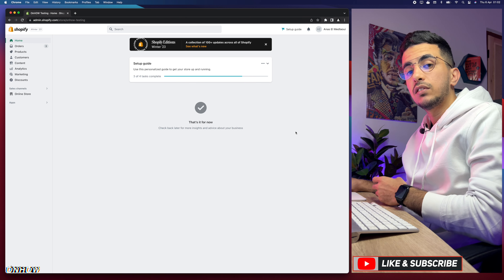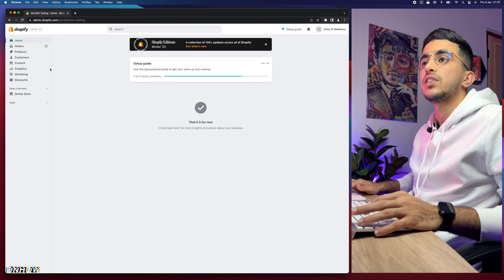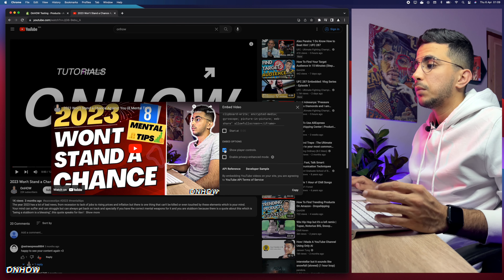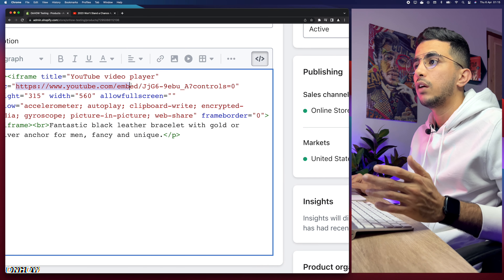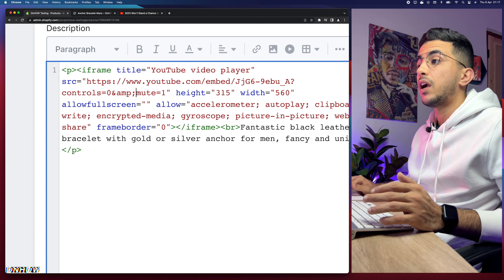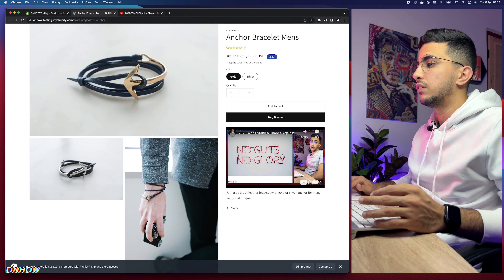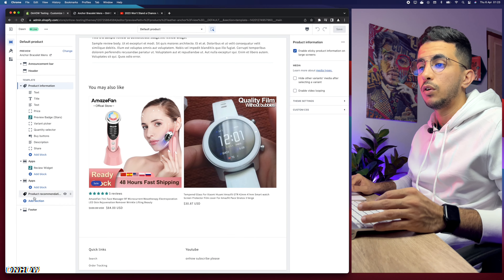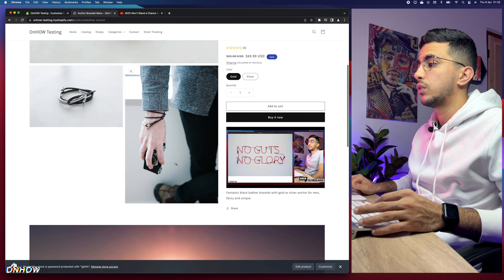How To Add Video In Shopify Product Page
Today i will show you how to add video in Shopify product page and how to resize the video as well as autoplaying the video on the product page for your Shopify store.
Adding a video to your product page is one of the best ways to engage customers and boost sales on your Shopify store, videos help bring products to life as well as giving shoppers an up close look at what they're buying.
They also provide detailed information about features and benefits that can't be conveyed through images or text alone, Also videos on product page are powerful tools for increasing conversions as they allow you to present a more comprehensive picture of your product than just words or pictures can do alone.
Studies have shown that including videos in Shopify stores leads to higher conversion rates, increased customer engagement and satisfaction, better search engine rankings for those pages featuring videos all leading ultimately towards higher sales, so adding videos in Shopify product page is must if your product has videos.